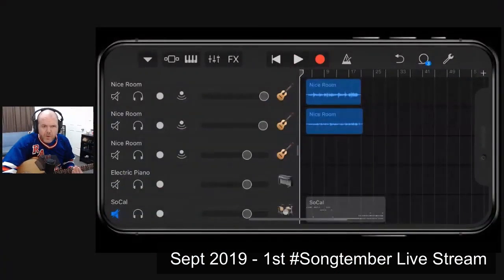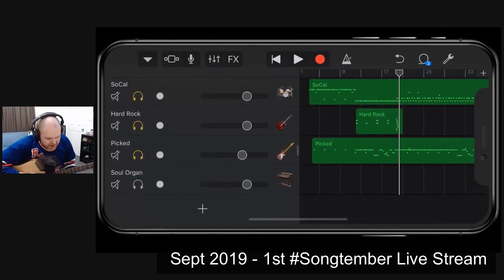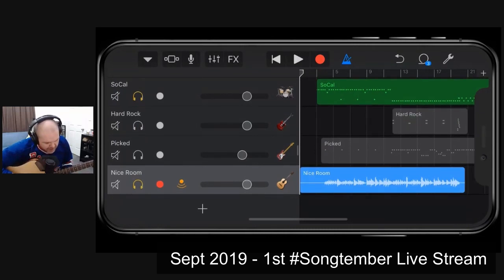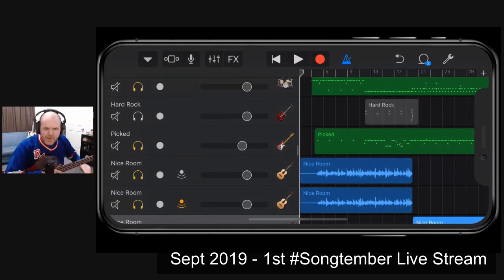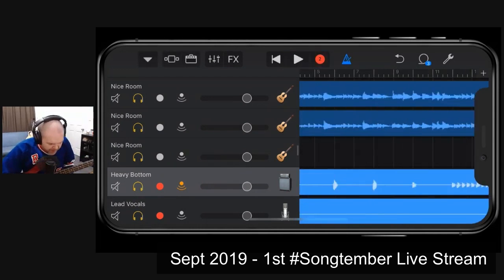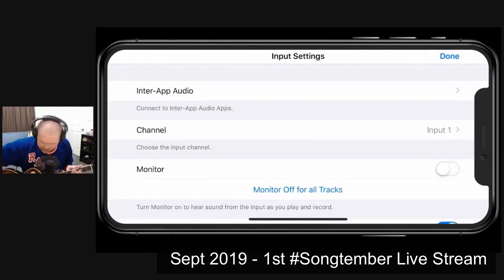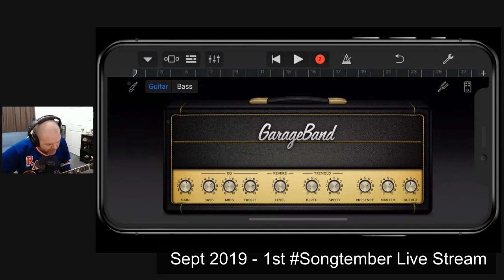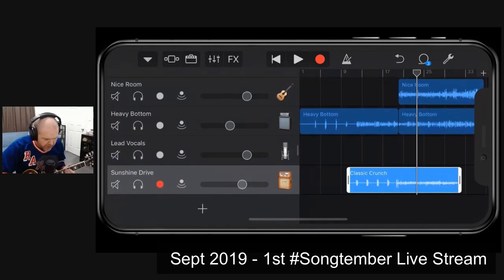FIRST Songtember Live Stream EVER! (2019)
Flashback! Songtember 2019 and the first ever live stream for Songtember on Studio Live Today